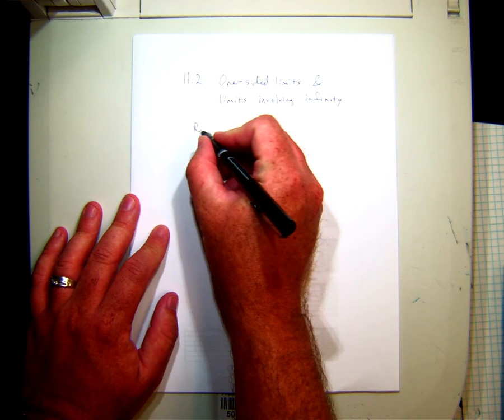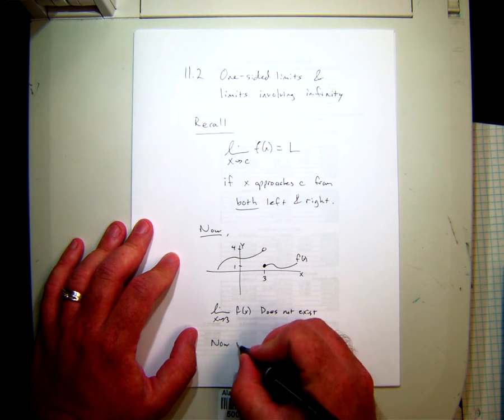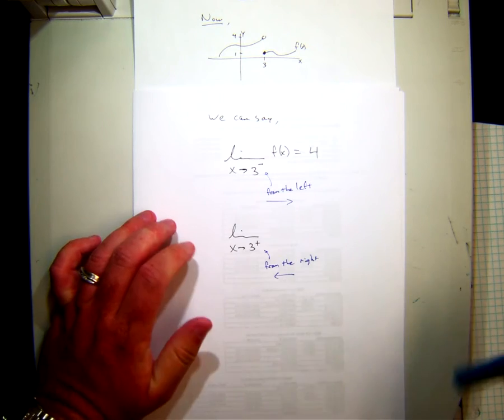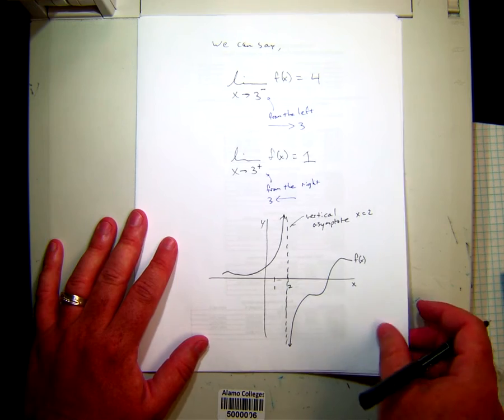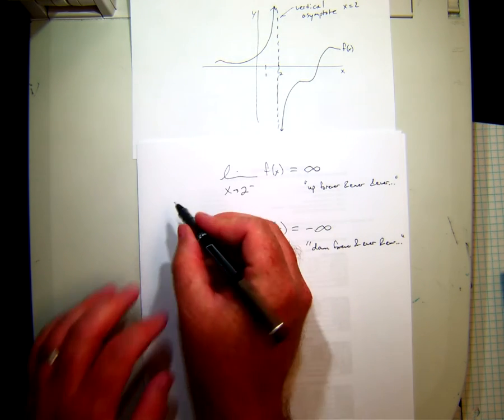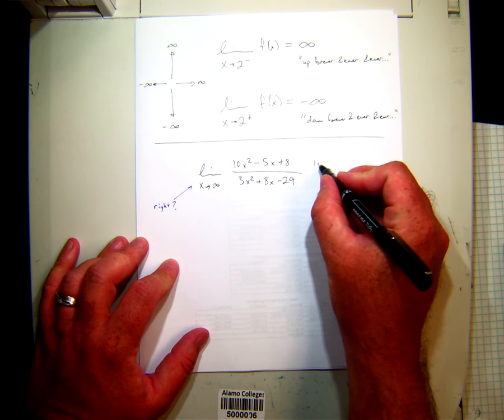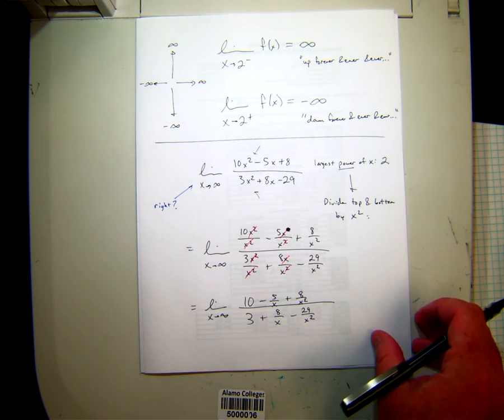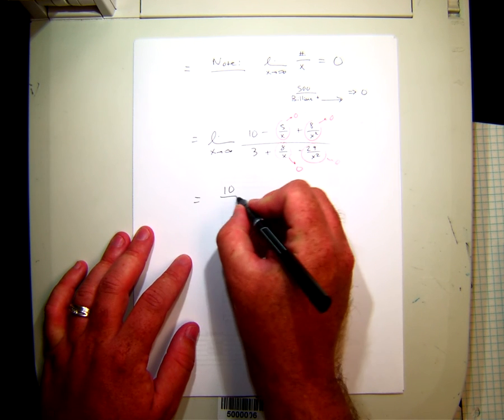Business Calculus 1: Limits